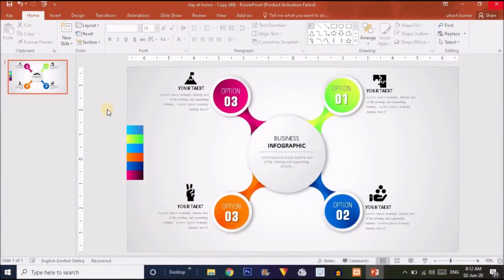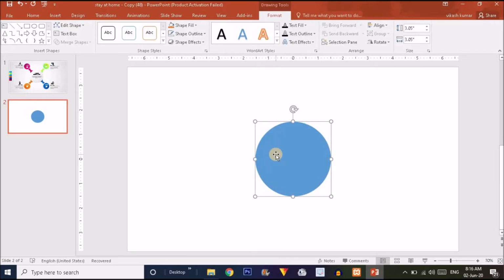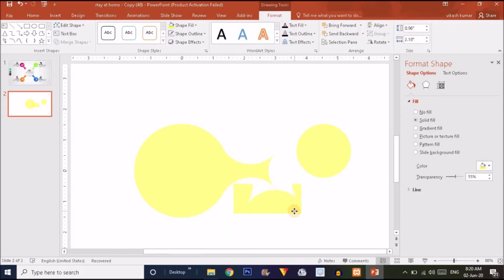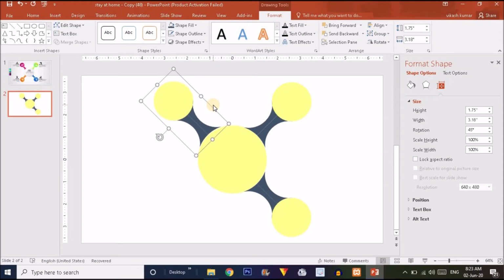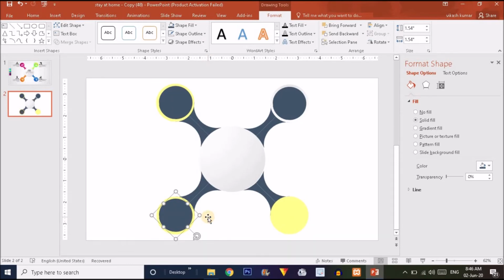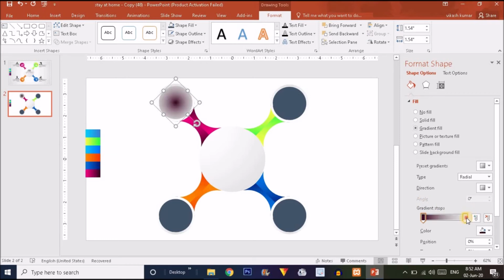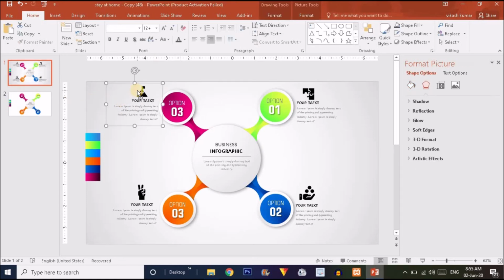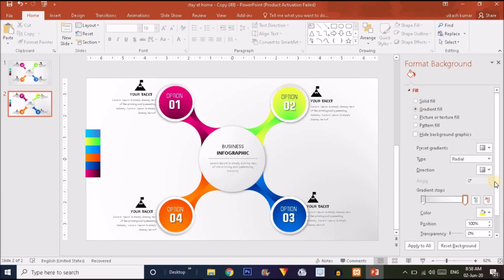FOUR STEP PREMIUM CIRCULAR INFOGRAPHIC IN POWERPOINT/4 step premium infographic/free templtes /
Creating a four step infographics like this is so easy if you connect with me .watch this video and decide how i help you to create tuff custom shapes with some simple tips and tricks.

Hey guys i know its very tuff to find a free powerpoint templates on net.but dont wory guys i am here to help you with not only video tutorals but also free tempelate of each video tutorials you watch in my youtube channel.

in this video i am going to create a motion graphics with text.